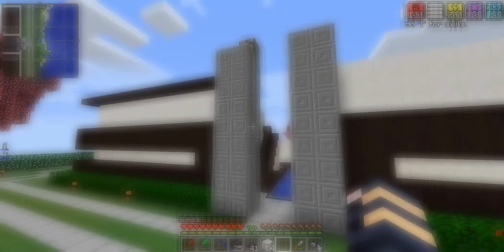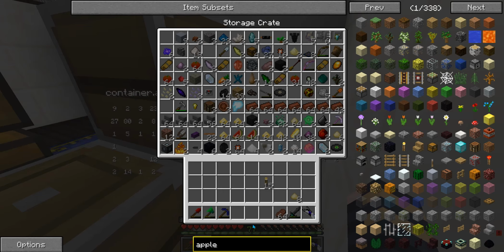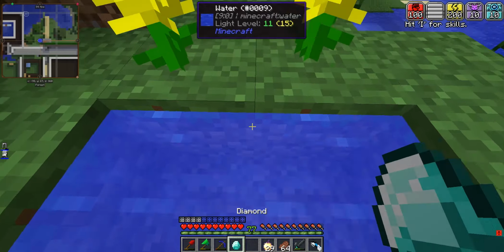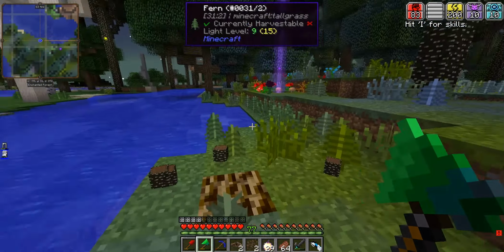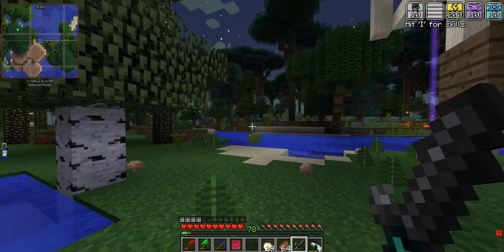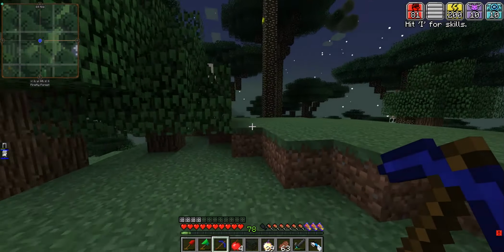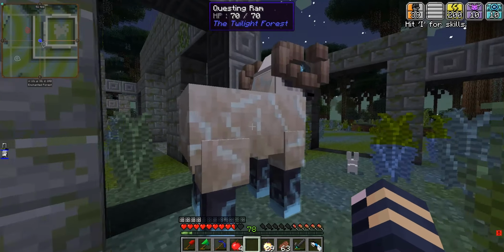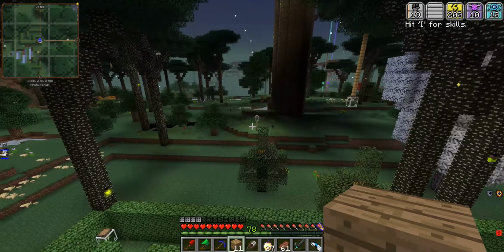Let's play - Forest Tywlight [E8]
in the forest there lies  a beast unknowable in nature and disgusting in demure; a creatre so vile it expends names within the constant endure; somthing so brutal evil that it is the only monster; somthing so disgusting it is such a  vile monster